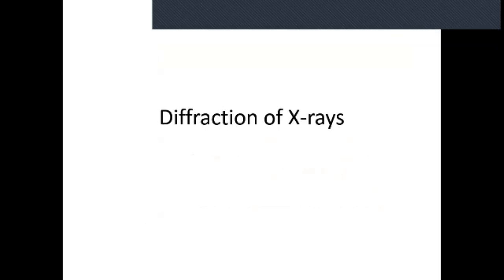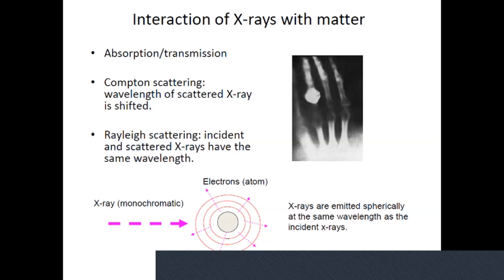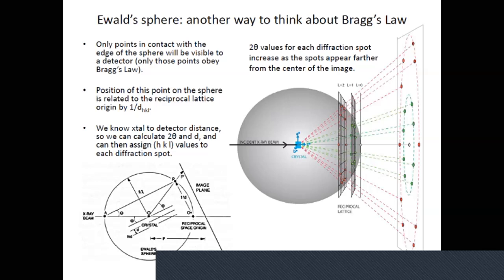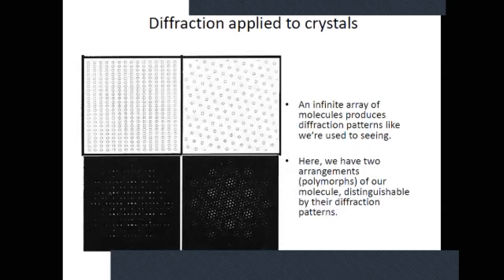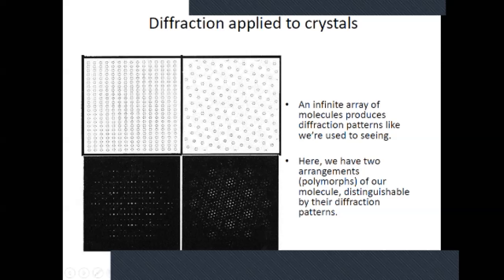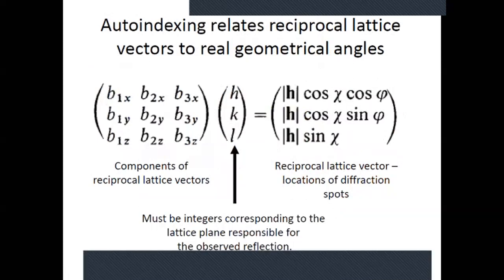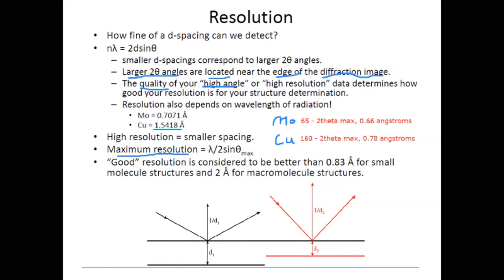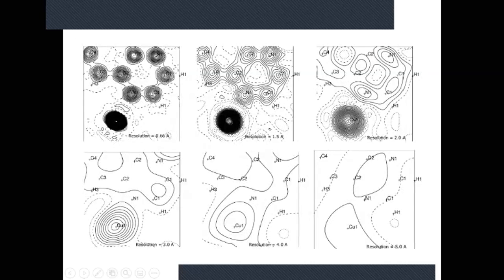Diffraction of X-rays and Cell indexing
This video explains diffraction of x-rays in relationship with reciprocal and real space. Shows how cell indexing is performed using Rigaku CrysAlisPro software.